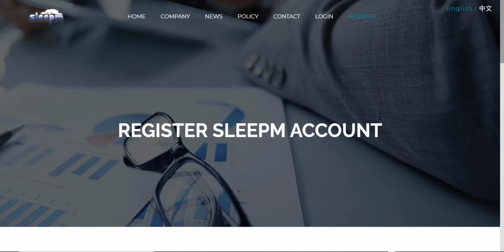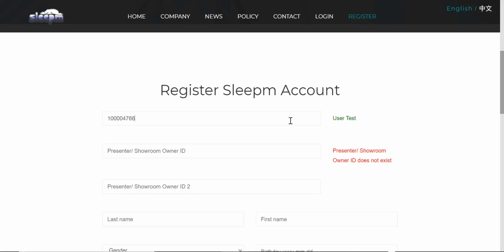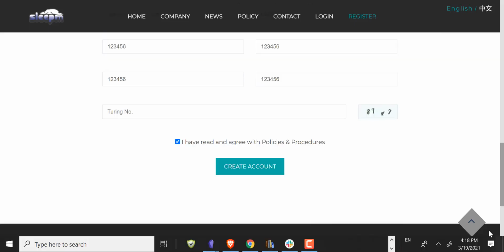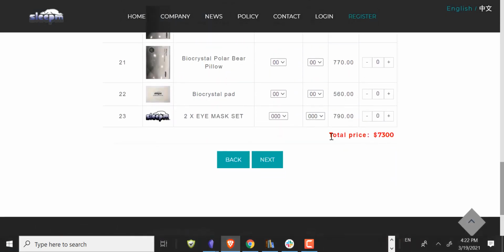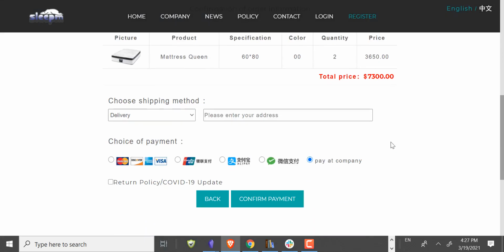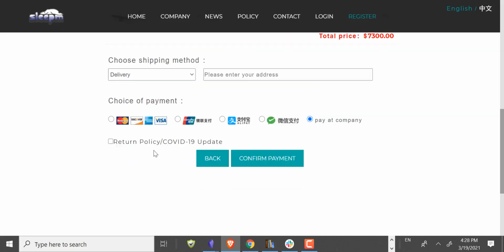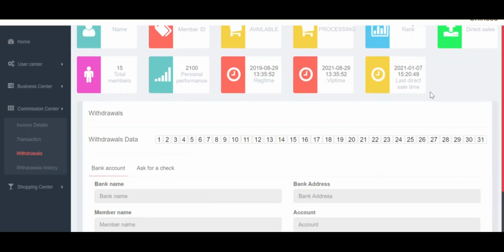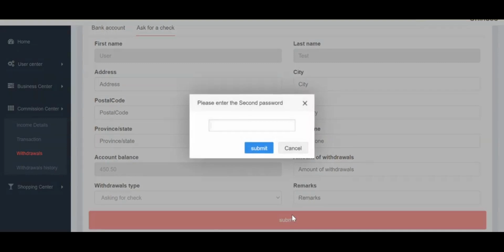New Customer Registration Tutorial 1 & 2 As Al Powell Shares His Recruiting Skills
Biocrystal® is a natural substance whose essence consists of 16 crystals, complemented with gold, silver and minerals, processed with CsAM™ technology to achieve enhanced body energy Biocrystal® is unique and patented.

You got exactly the amount of energy you need and it has flown into your body continuously, without interruptions. That is why it is better to sleep "through the night", even for a shorter period than to sleep longer with interruptions.
When you are sleeping on Biocrystal® SleePad™, it fills you with energy, balances the energy in your body and mind. This is the right place, the corner which can be your favorite one throughout your life − it continuously biorevitalizes you − restores lost energy and distributes it evenly.